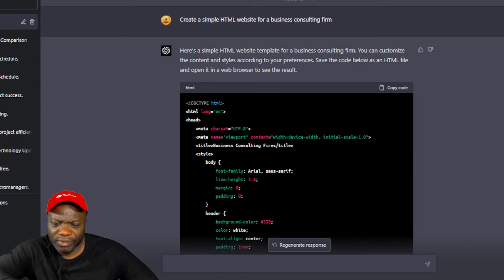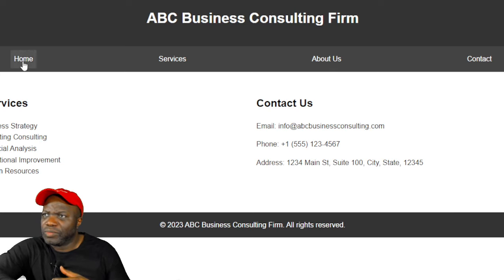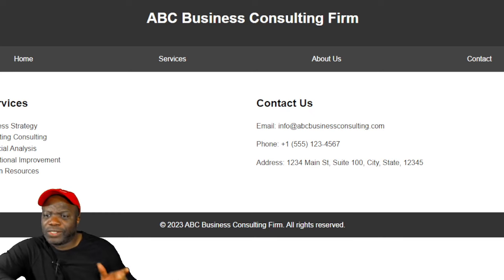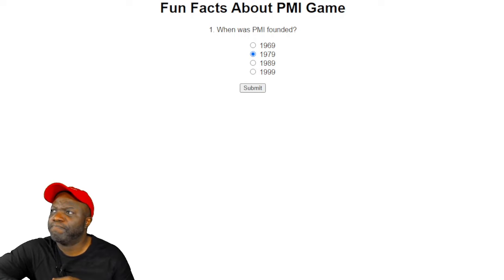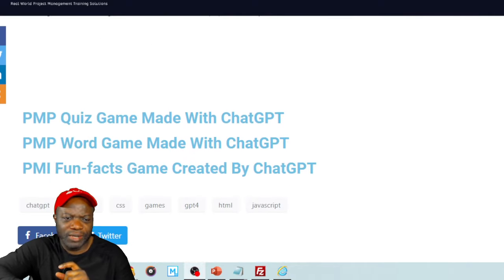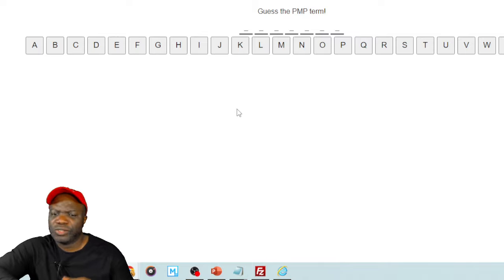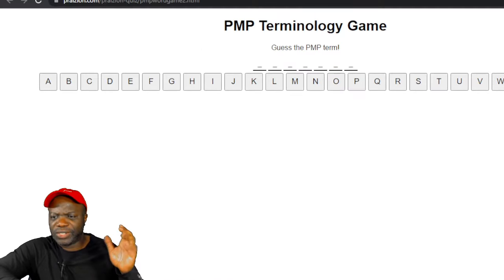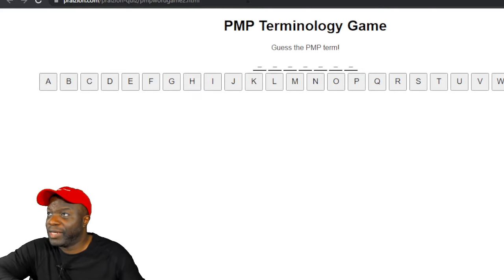ChatGPT Codes Simple Game & Website!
In the world of web development, creating games and websites can be a time-consuming and complex process that requires significant programming skills and technical expertise. However, the emergence of AI-powered tools like ChatGPT4 is changing the game, making it possible to generate games and sites in a matter of seconds.

In this video, we'll explore how ChatGPT4, an advanced natural language processing and deep learning model developed by OpenAI, can be used to create games and websites with incredible speed and ease. By leveraging the power of GPT-4, an unsupervised generative model, ChatGPT4 is able to generate complex code and designs based on simple prompts and specifications.

Through demos and case studies, we'll showcase how ChatGPT4 can be used to create a wide range of games and websites, from simple text-based adventure games to more complex multiplayer games and interactive websites. We'll also examine the implications of this technology for the world of web development, including the potential for increased efficiency, accessibility, and creativity in the field.

Whether you're a seasoned developer or a curious newcomer to the world of web development, this video is sure to provide valuable insights and inspiration on the exciting potential of AI-powered web development tools like ChatGPT4.